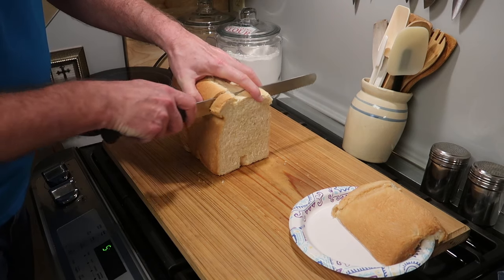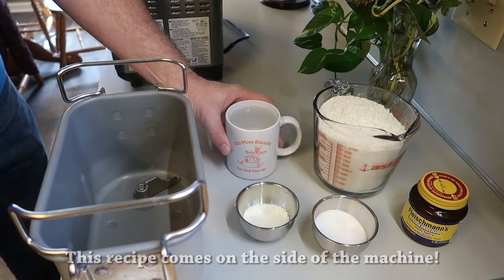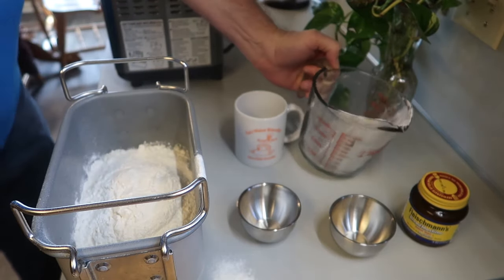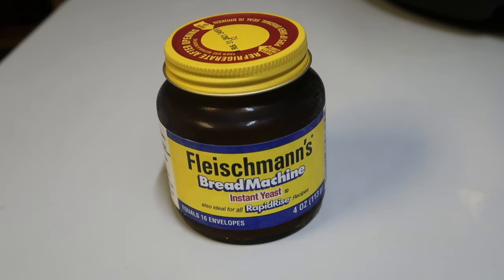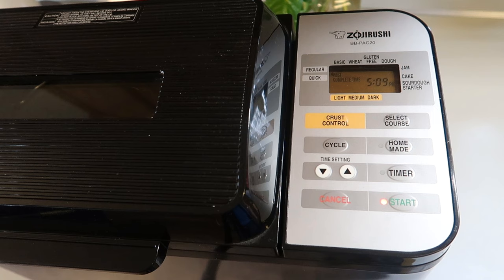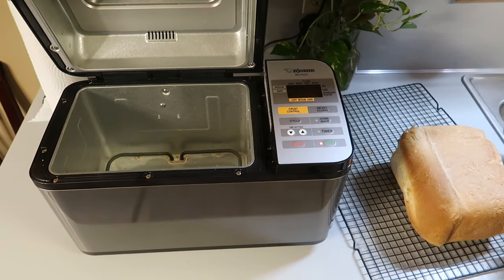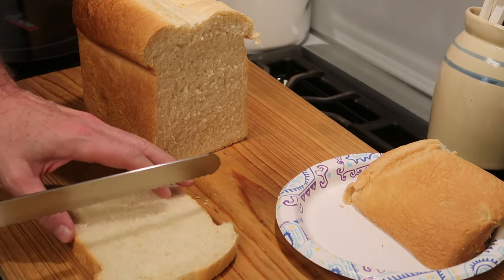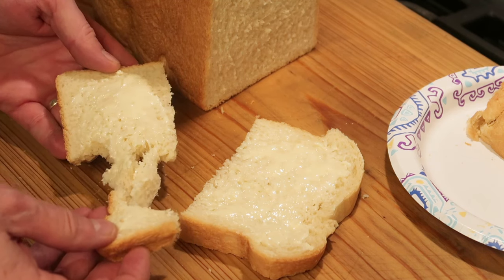Sandwich Bread The Easiest Way Possible (with a bread machine)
Ever wonder what you'd do if there was no bread at the local market? No problem if you have a bread machine!
Ingredients for 2 pound basic white sandwich bread:
1 1/3 cup water
4 tablespoons sugar
2 tablespoons powdered milk
4 1/4 cups AP flour or bread flour
2 1/2 - 3 tablespoons butter
2 1/2 teaspoons bread machine yeast (active dry yeast)
2 teaspoons salt
Knife I use for slicing bread
Bread Machine, Zojirushi Home Bakery Virtuoso